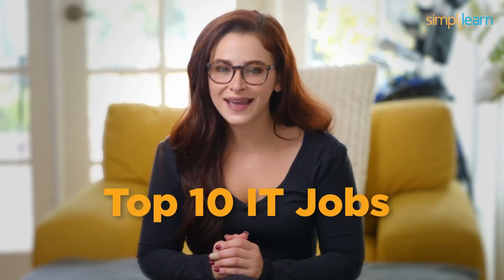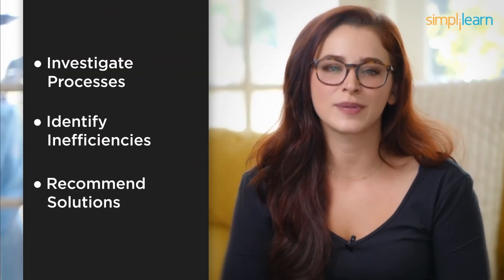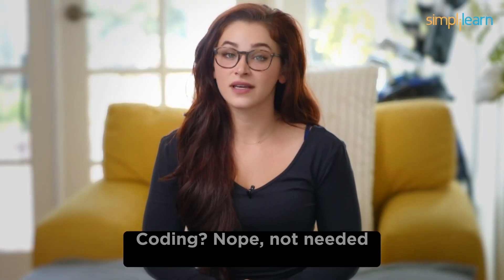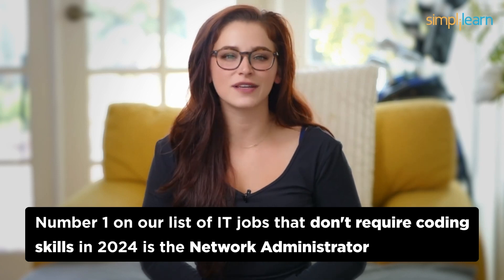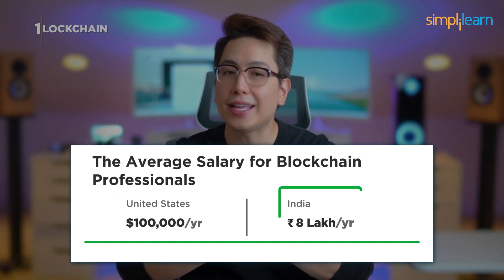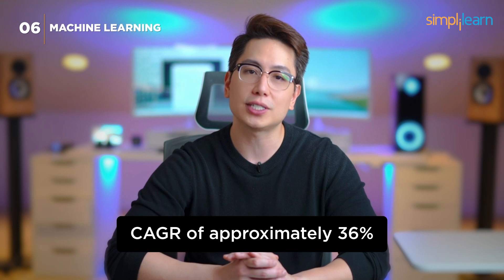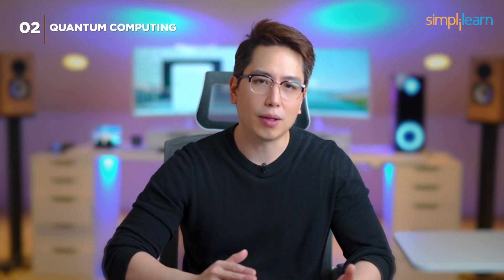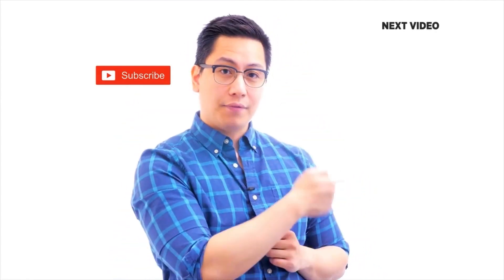Top 10 IT Jobs And 10 Best Technologies To Learn In 2026 | Simplilearn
"️️🔥Professional Certificate in AI and Machine Learning, delivered by Simplilearn in collaboration with Purdue University
️️🔥 Applied Generative AI Specialization by Simplilearn, delivered by Simplilearn in collaboration with Purdue University

This video, highlighting the Top 10 IT Jobs And 10 Best Technologies To Learn In 2026, we will explore the top 10 IT jobs and the most in-demand technologies for 2026. From software development and cybersecurity to data science and cloud computing, these roles offer diverse opportunities in the ever-evolving tech landscape. Master sought-after skills in artificial intelligence, machine learning, and blockchain to stay at the forefront of technological advancements. Whether you're interested in becoming a cloud architect, cybersecurity analyst, or AI specialist, the IT industry continues to present exciting career paths. Stay ahead by honing your expertise in cutting-edge technologies that shape the digital future.

00:00 Top 10 IT Jobs And 10 Best Technologies To Learn In 2026

✅ 5 - User Experience (UX) Designer
UX Designers put themselves in the shoes of users to create intuitive and enjoyable digital experiences. You'll be responsible for wireframing, prototyping, and conducting user research.

✅ 4 - IT Sales
IT Sales professionals understand complex tech solutions and translate them into benefits for clients will be your strength. Building relationships, negotiating contracts, and staying up-to-date with tech trends will be crucial in this role.

✅ 3 - Technical Writer
As a Technical Writer, you'll be responsible for writing documentation that will help users troubleshoot issues, understand software features, and follow best practices.

✅ 2 - IT Trainer
IT Trainers are like tech educators. You'll create training materials, conduct workshops, and help users become proficient with the software they need.

✅ 1 - Network Administrator
Network Administrators configure, maintain, and troubleshoot network devices to ensure reliable connectivity.